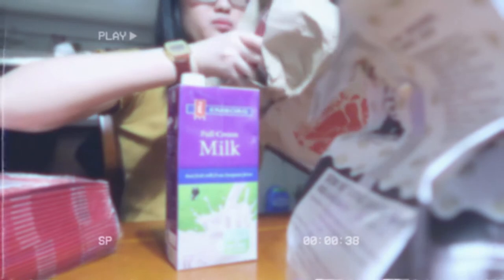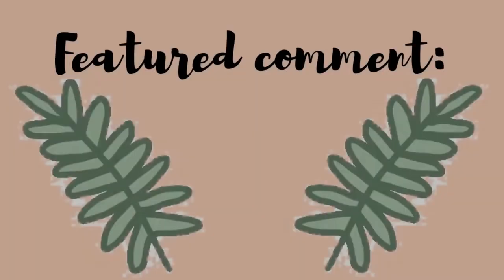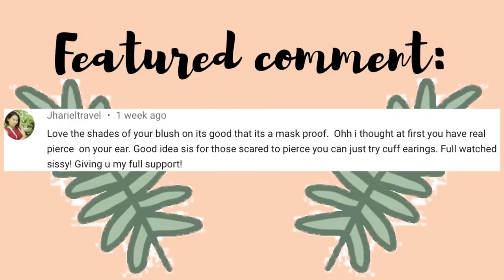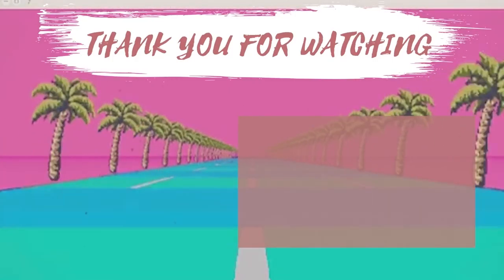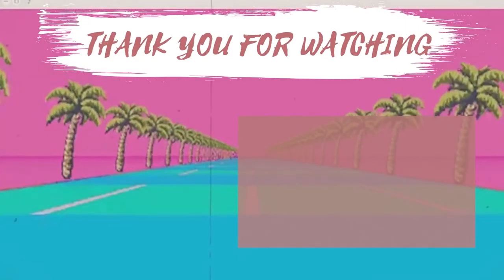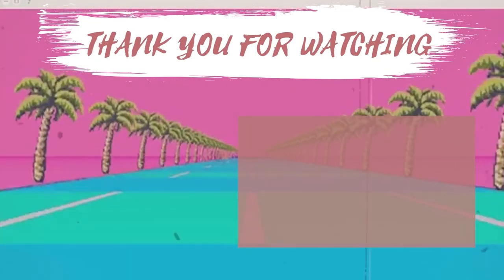(VLOG) all about baking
( Greenscreen Transitions)

ako nga pala si angela rei isang mahiyaing tao na nagtry mag vlog to improve myself, at mag gain ng self confidence that's why I created my own youtube channel... and through my videos napapakita ko kung ano ang mga hilig kong gawin and yes I also gained new friends.